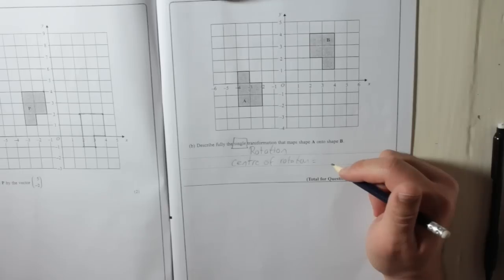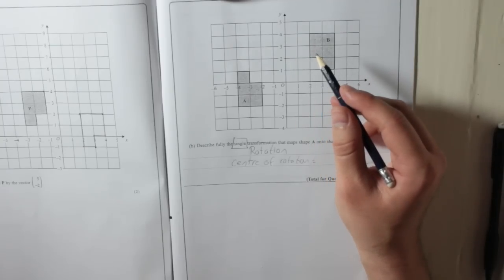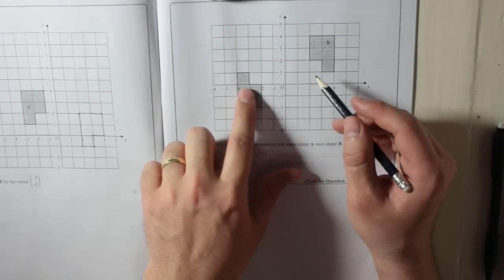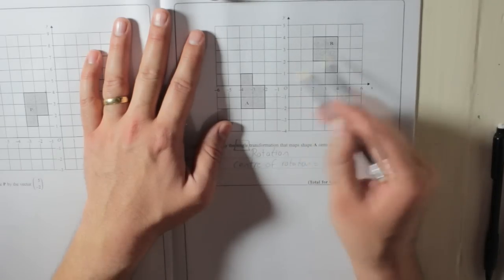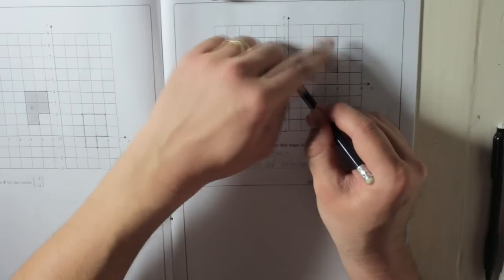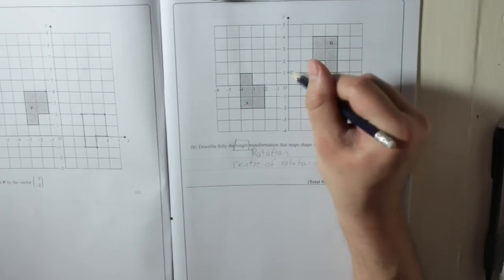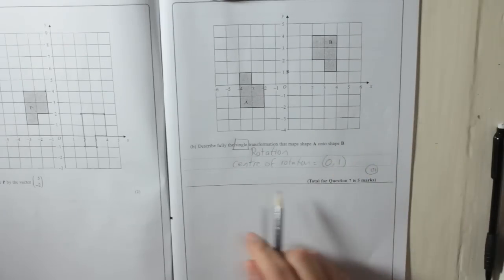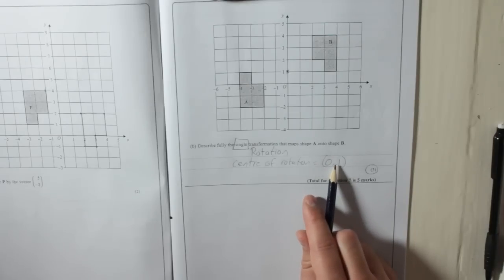Edexcel GCSE Paper 1 June 2013 Question 7 - Transformations